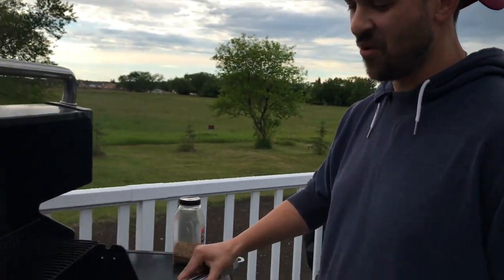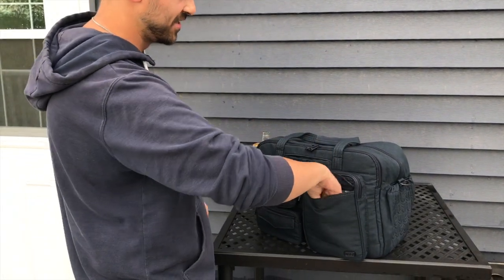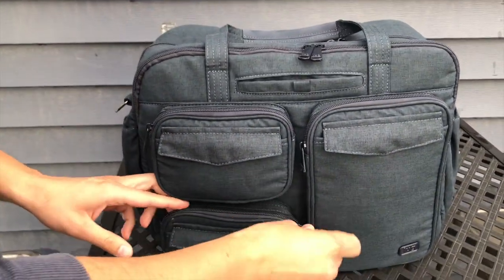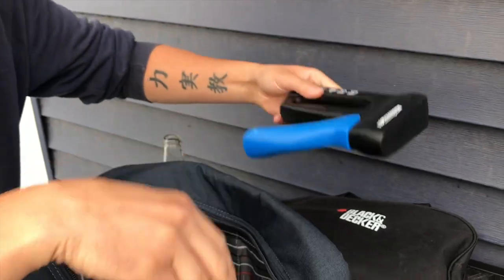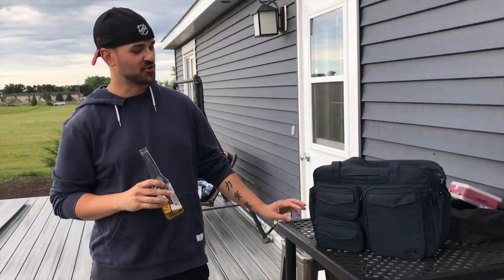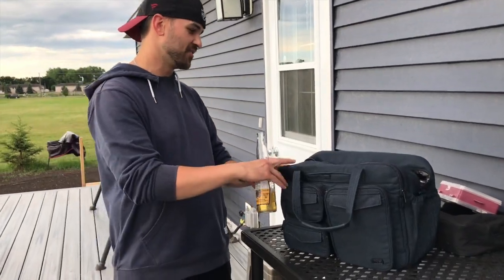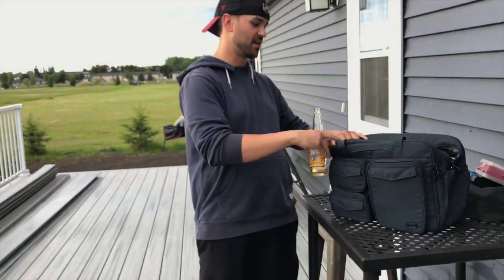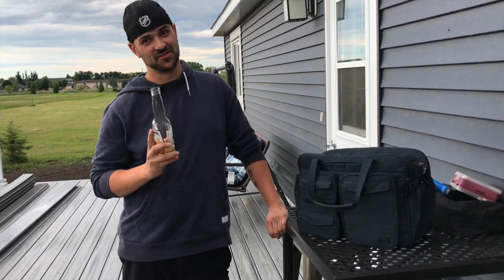Lug PJ Duffel in Heather Indigo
It's Janna from Canada!